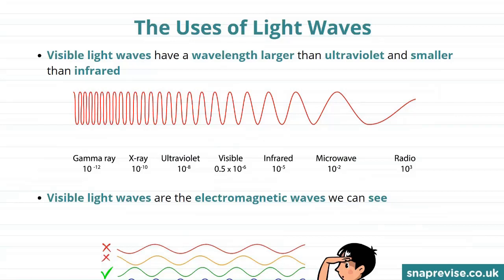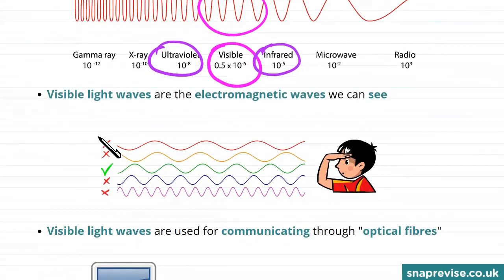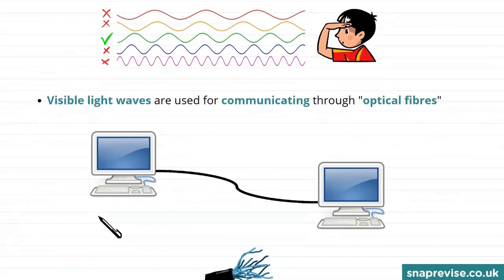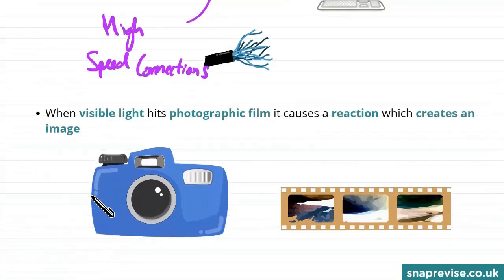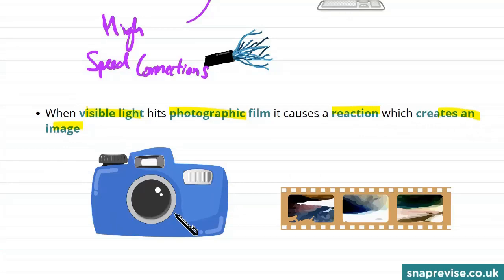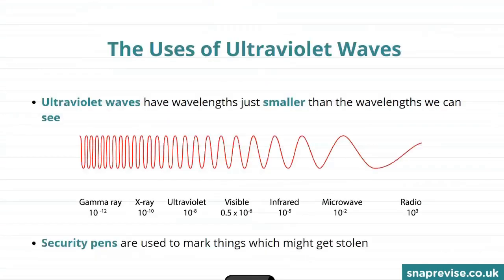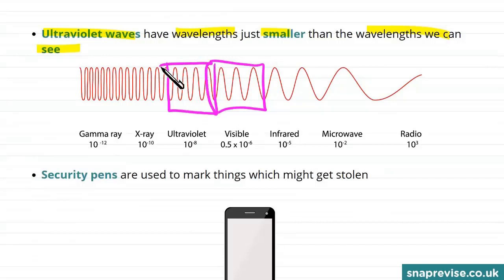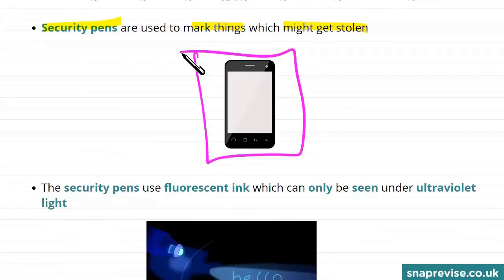Uses of Light and Ultraviolet Waves | 9-1 GCSE Physics | OCR, AQA, Edexcel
to unlock the full series of GCSE Physics & Combined Science videos created by A* students for the new 9-1 OCR, AQA and Edexcel specifications.

This video will cover Uses of Light and Ultraviolet Waves